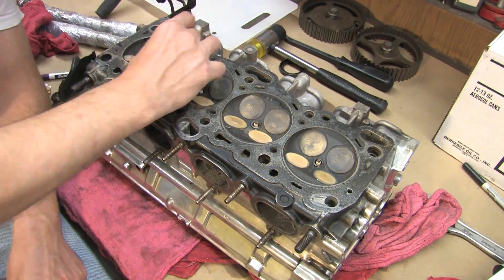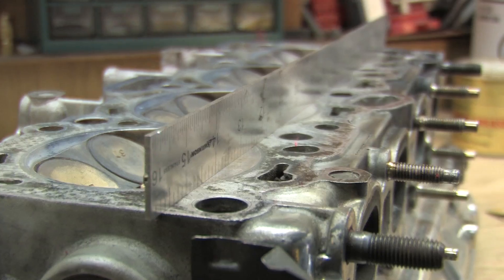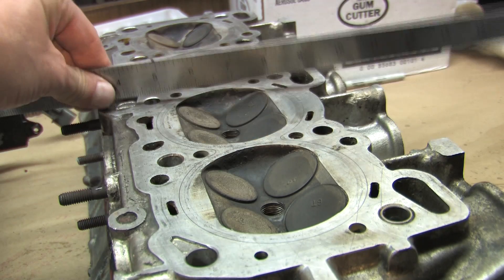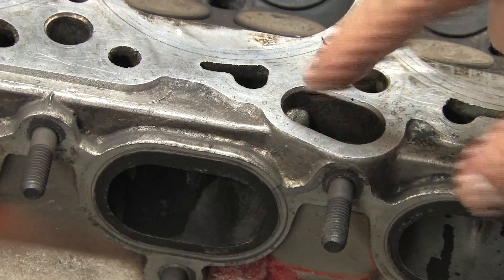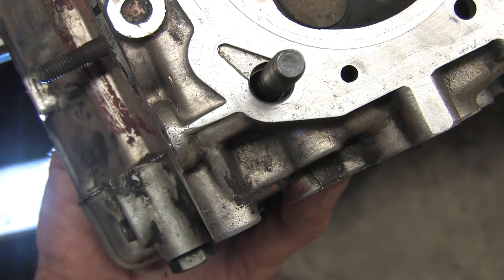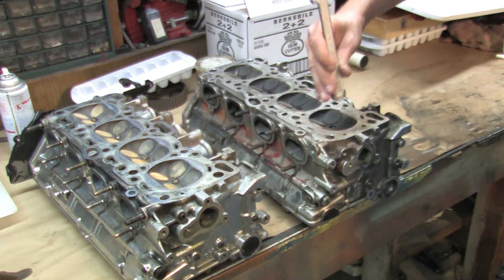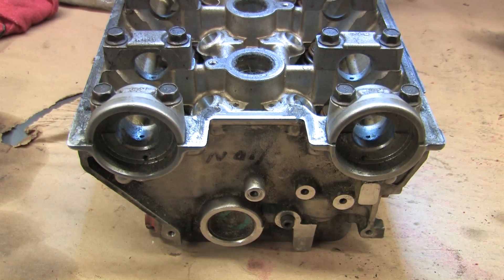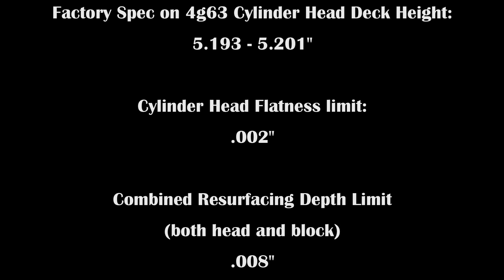Cylinder Head 103 - Deck Tech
How to clean, inspect, and determine what you can do with your cylinder head.  Also how WHAT you do affects your oil system.  There are many variables at play when you make changes to your cylinder head deck from your oil system, compression ratio, your valve timing and potentially even disaster.  'best not to go that far with it.  Watch this video and avoid it if you're building your own 4g63 head.

The differences between this head and a 1g head are mostly related to port sizes on the intake and exhaust, and different sized head bolt holes.  The 7-bolt uses an 11mm bolt, and a 6-bolt uses 12mm.  1g heads have gigantic intake ports, but aside from that, valve geometry, oil system functionality and the service limits are all the same.

Also, click these links for in-depth discussions about oil port modifications for all generations of Mitsubishis, and specifically for 2g head installations on a 1g block.

Possibly 2 of the best threads on 'Tuners for anyone considering a 1g-in-a-2g or for anyone that wants to know everything about a DSM oil system.